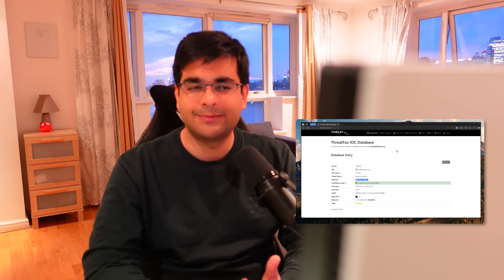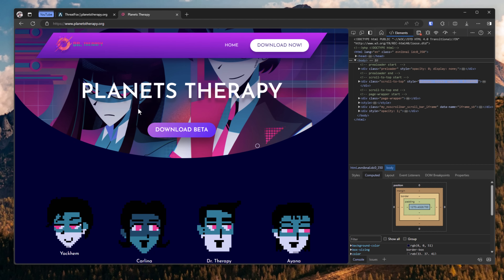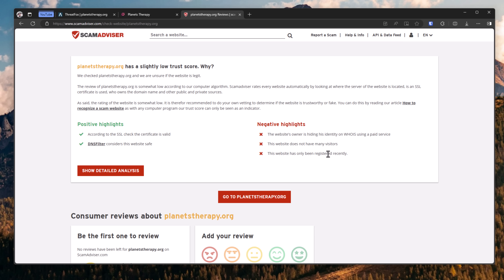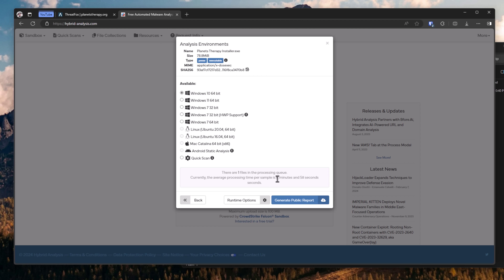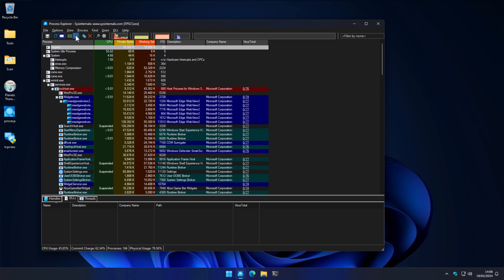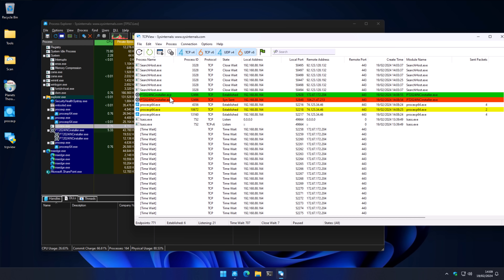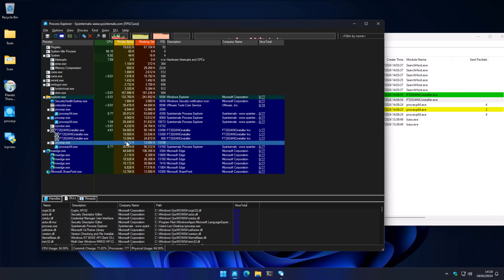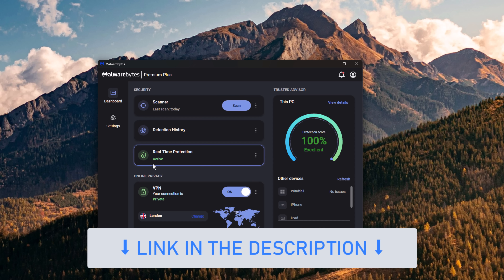Cybersecurity for Beginners: Basic Skills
Cybersecurity Skills everyone should have, Cybersecurity 101: This video discusses basic approaches and investigation techniques to avoid scams, malware, ransomware and other cyberthreats.